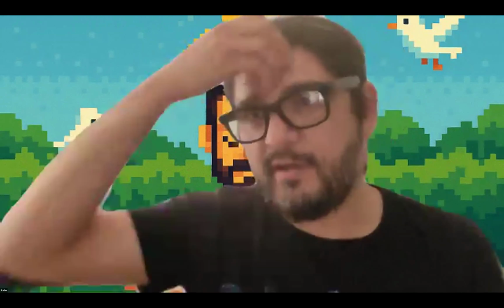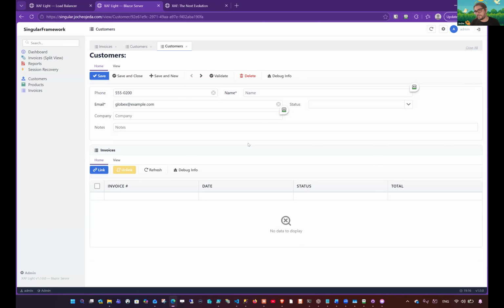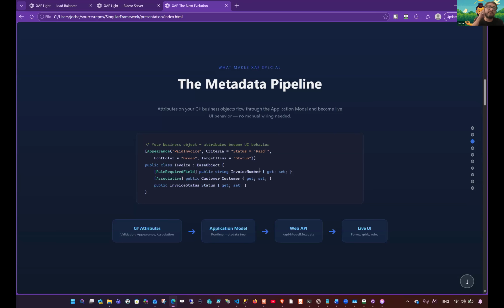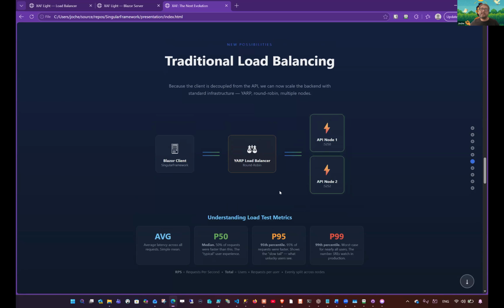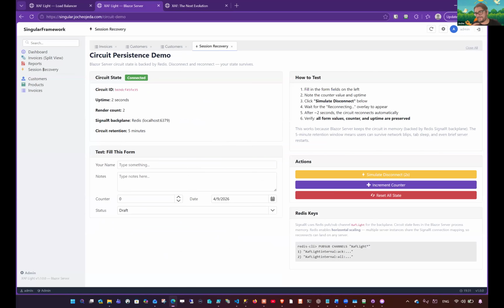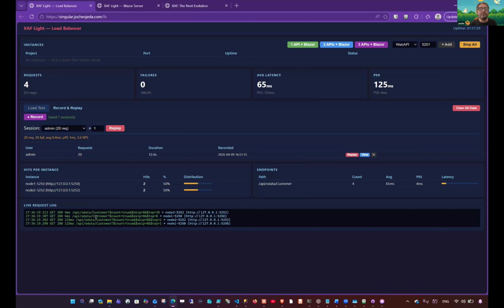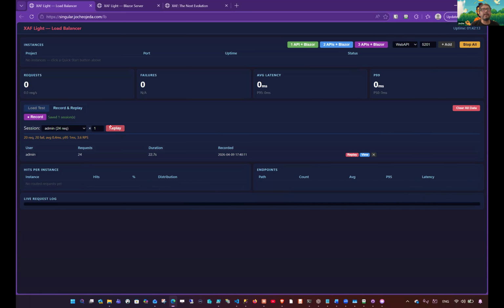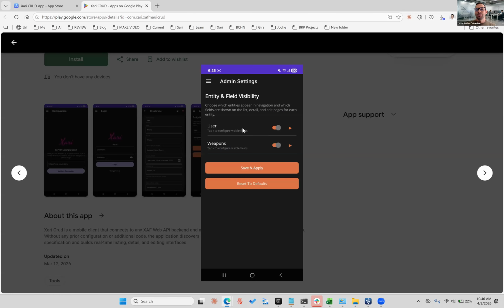XAFers Community Standup. Thin Client for XAF